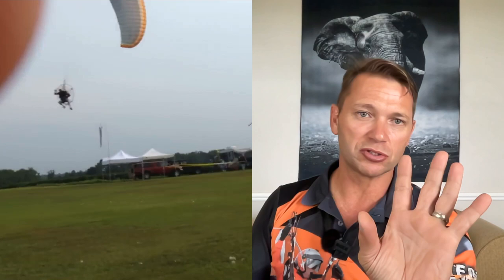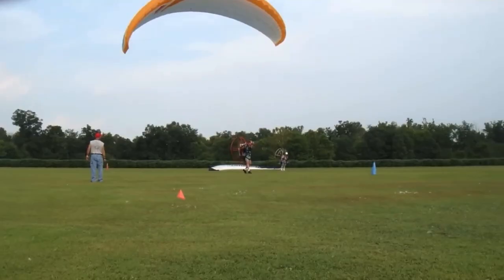Class 5 Torque effect, Gyroscopic Precession & Asymmetric Blade Effect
Understanding Torque Effect, Gyroscopic Precession and Asymmetric Blade Effect